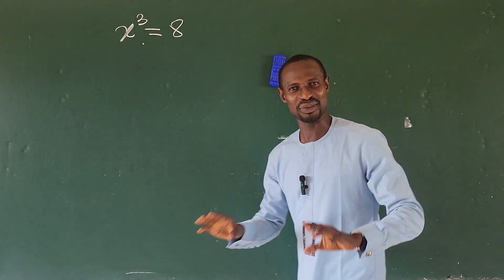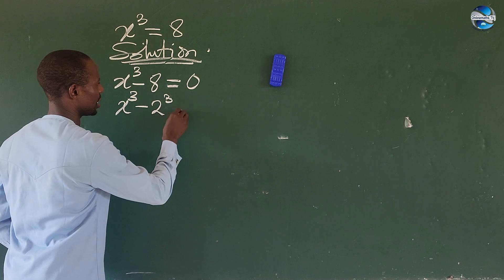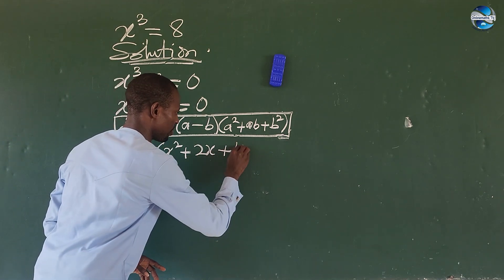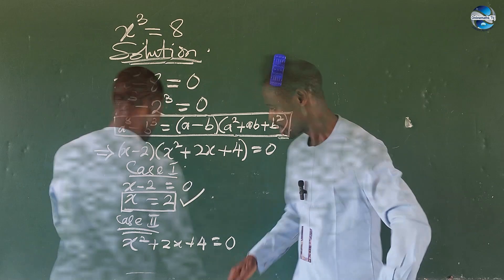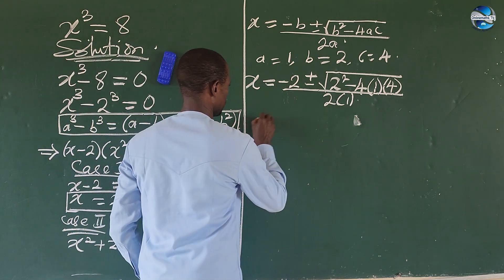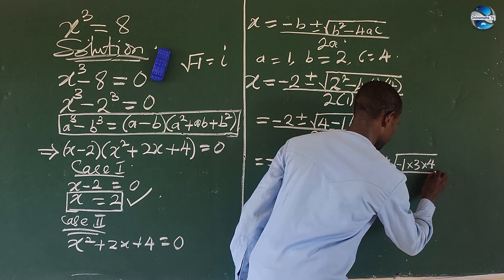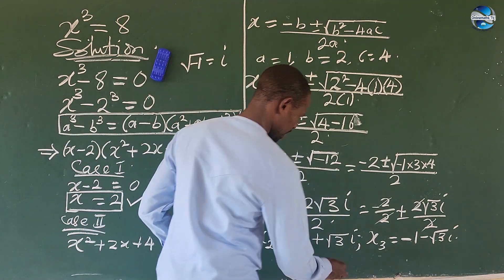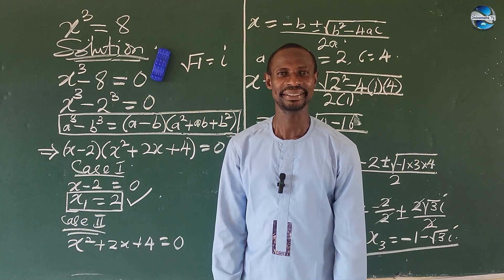Home Made Algebra Problem For Professionals | A Nice Algebra Problem | Math Olympiad Training.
Hi,

Thanks 🙋🙋🙋